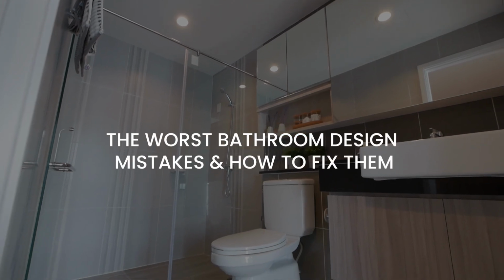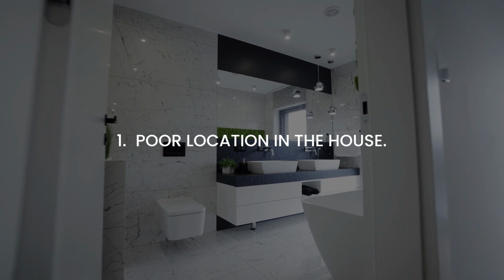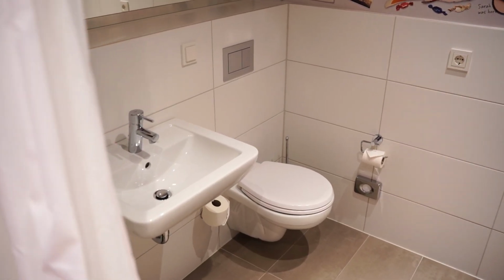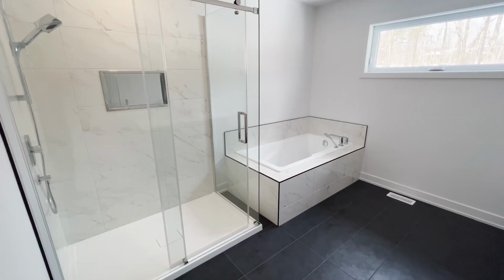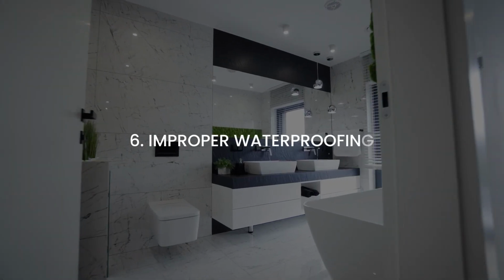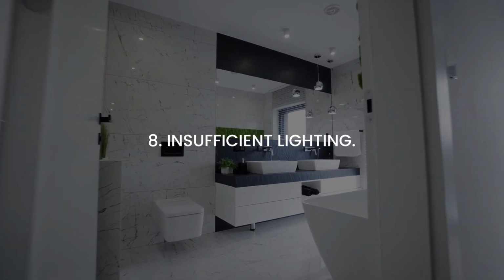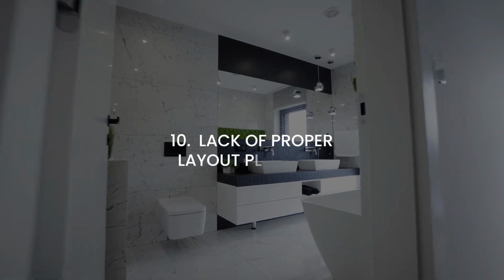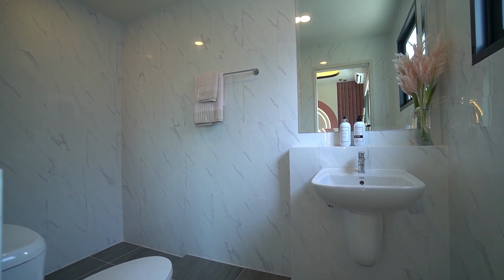The Worst Bathroom Design MISTAKES & How to FIX them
Ever walked into a bathroom and felt something was off? In our latest video, we uncover the most common bathroom design mistakes that can ruin the functionality and aesthetics of your space – and, most importantly, how you can fix them! Whether it's poor lighting, cluttered layouts, or inadequate storage, we've got you covered with expert advice and practical solutions to transform your bathroom into a harmonious haven.
Join us as we guide you through turning common bathroom blunders into opportunities for creative redesign.